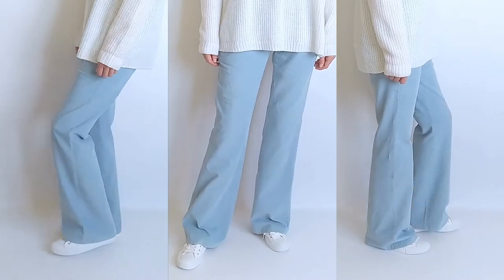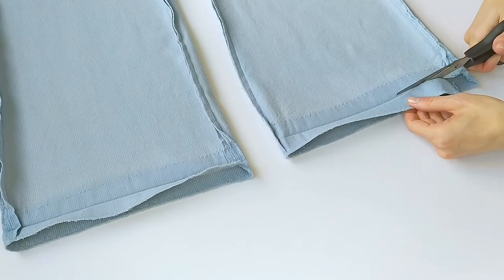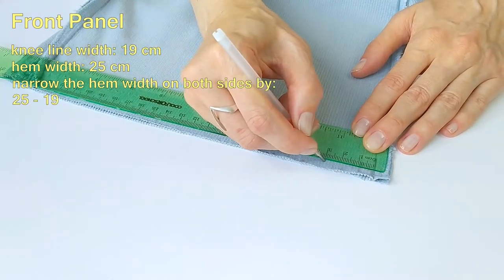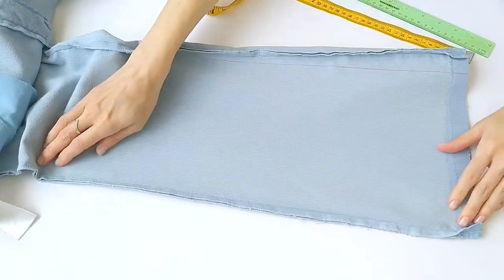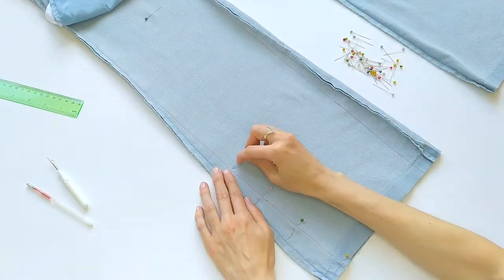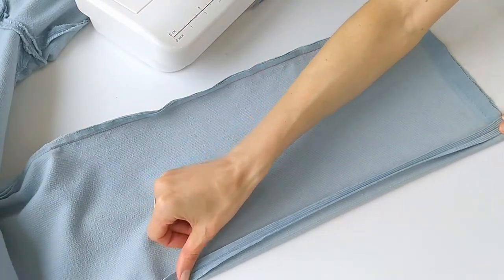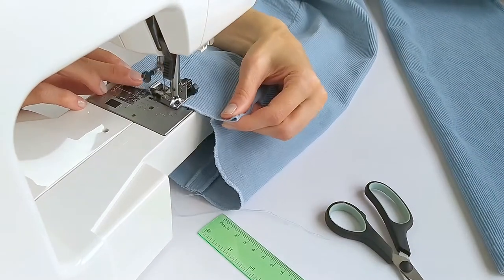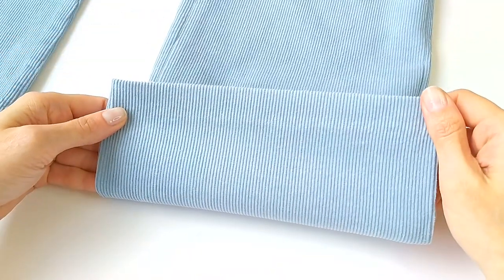How to Alter Your Flared Pants into Straight Pants 👖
That is a quick and easy way to slim the pants leg width and make the straight ones from boot-cut or flare pants. Along the way, I shorten my pants and hem them with a blind stitch. The raw edges are best finished with a serger. But if you don't have one, don't stop your project. You could use the tightest zig-zag stitch of your sewing machine.
And as for my pants, they got a new life 😉

 👖 STEP by STEP ✂️:
      0:02 Intro
      0:25 Alteration of flared pants into straight ones
      3:20 Finishing side raw edges and hem
      4:43 Fitting